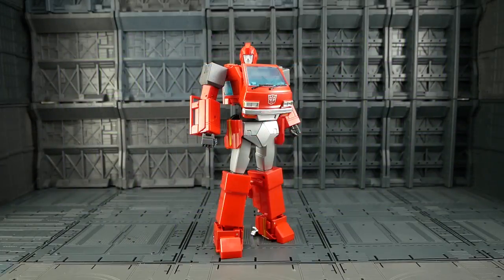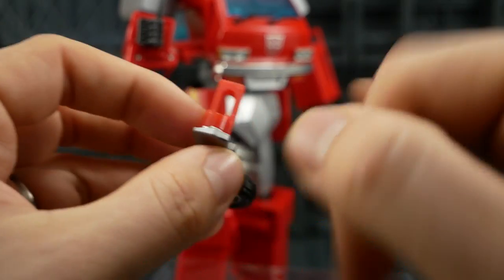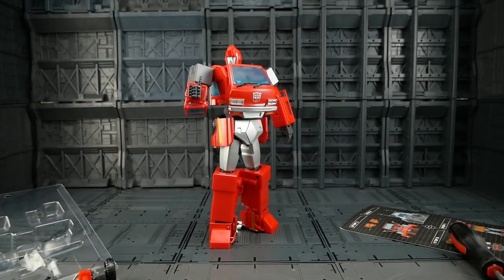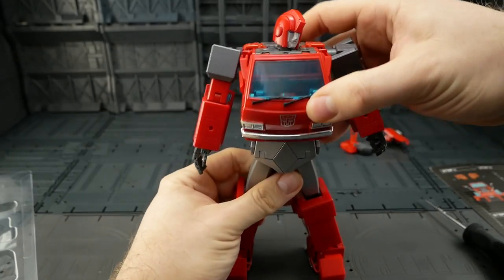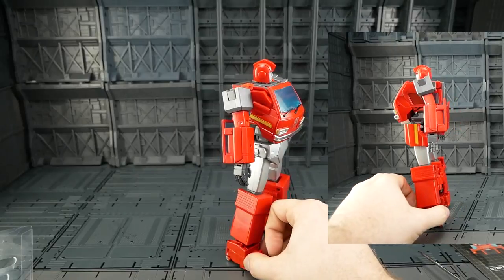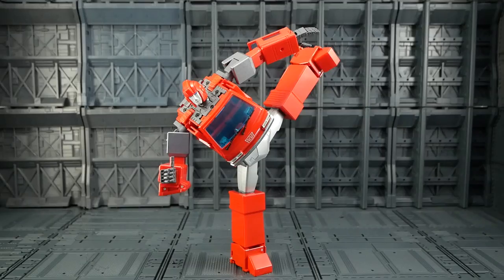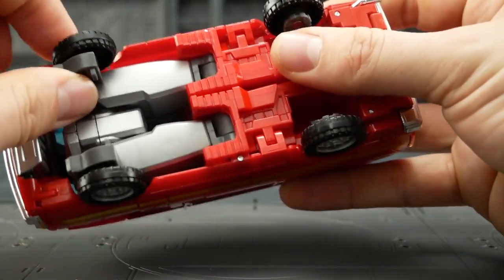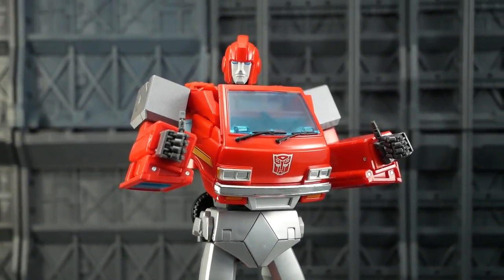Shadow Fisher SFM-03 Review & Installation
Hey-ho again B&B fans! Today I'm taking you through the ins & outs of Shadow Fishers hip upgrades for Masterpiece Ironhide.